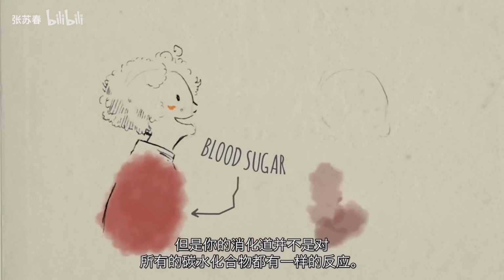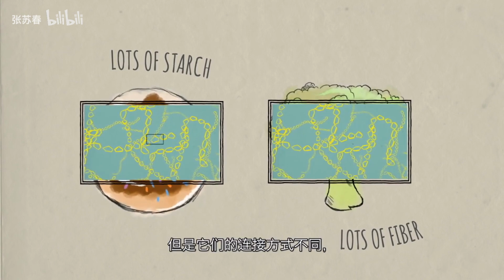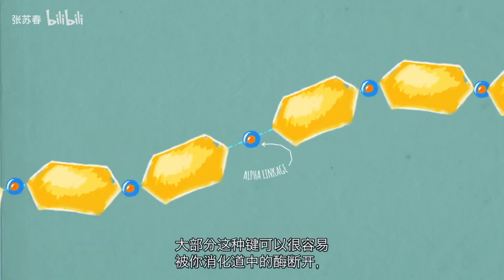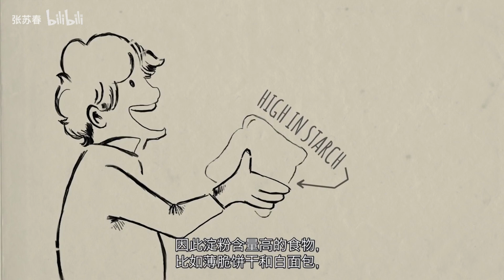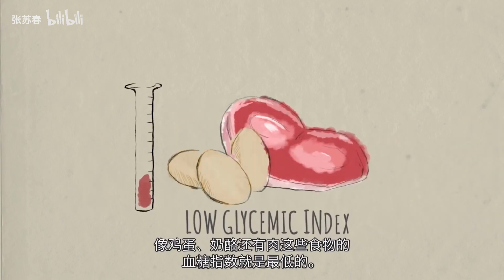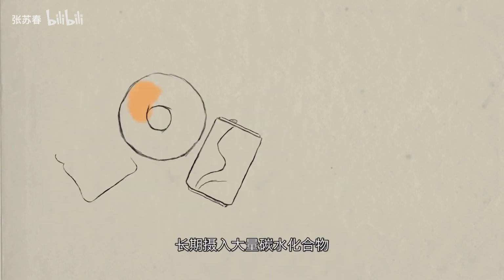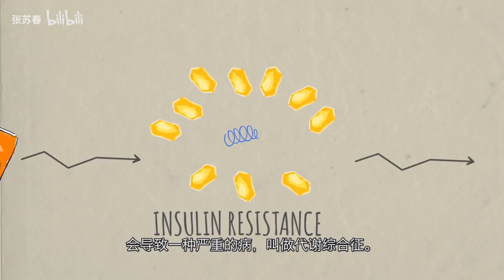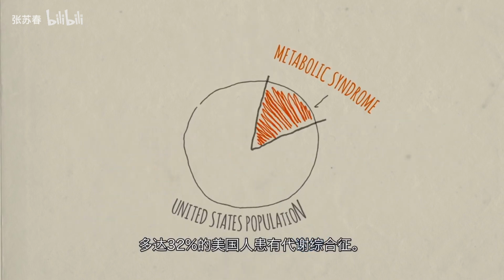B220_碳水化合物简介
B22-食物中隐藏的糖